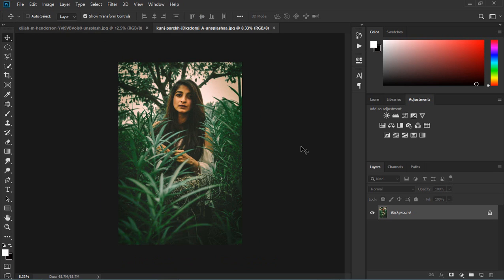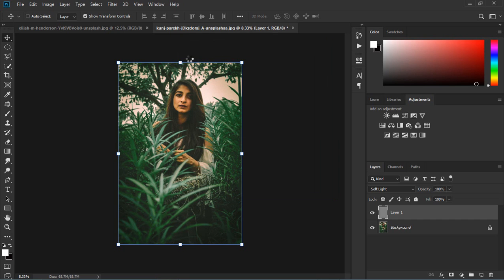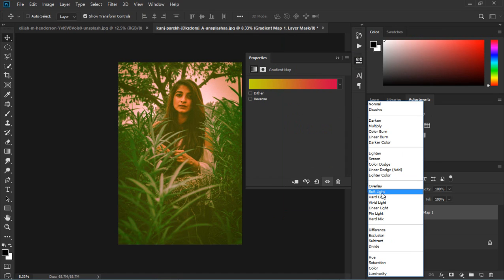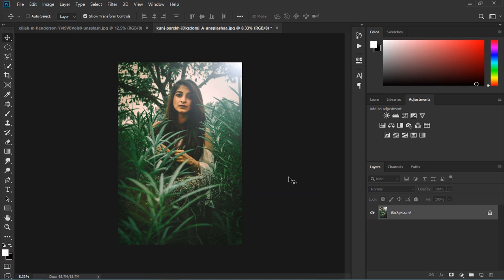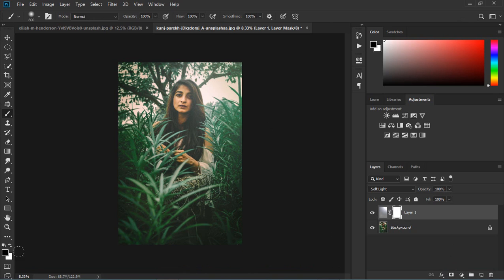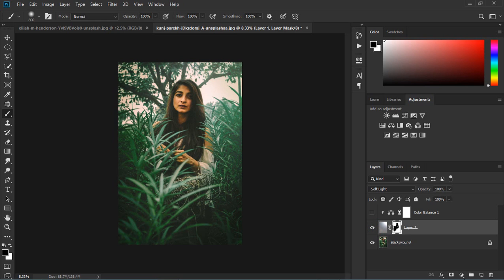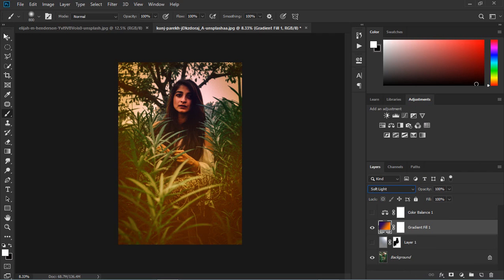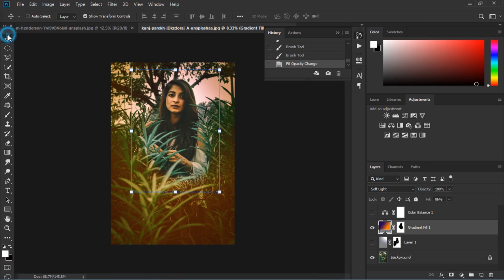How To Add SunRays Gradient Effect To Your Image [ Day 11]